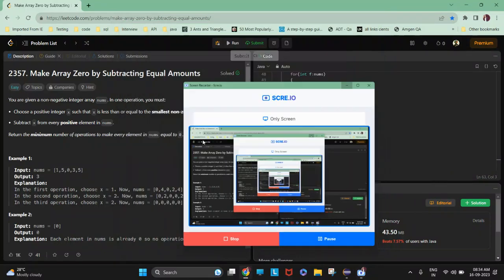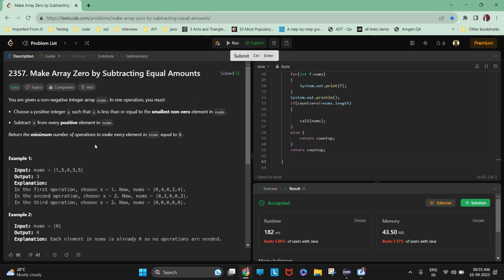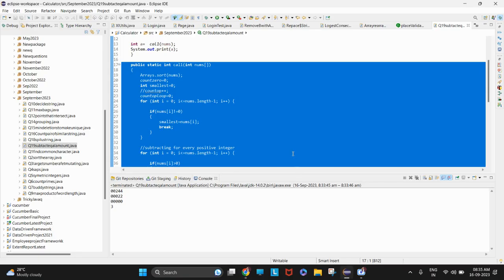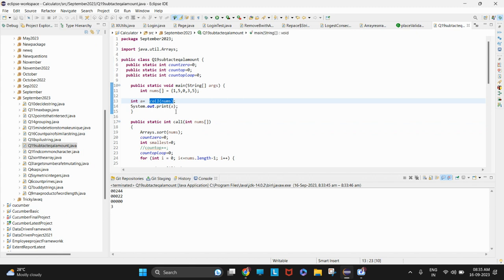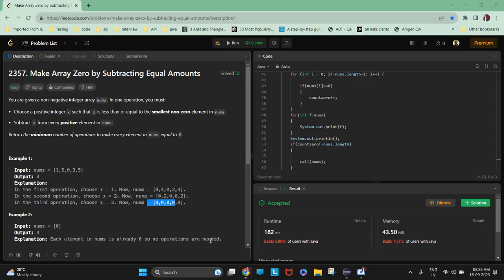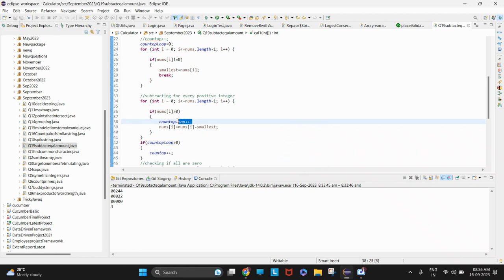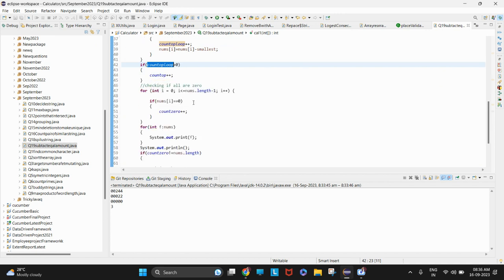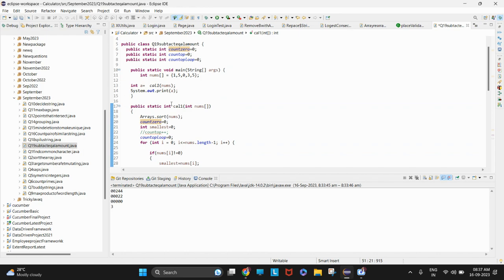Make Array Zero by Subtracting Equal Amounts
2357. Make Array Zero by Subtracting Equal Amounts

You are given a non-negative integer array nums. In one operation, you must:

Choose a positive integer x such that x is less than or equal to the smallest non-zero element in nums.
Subtract x from every positive element in nums.
Return the minimum number of operations to make every element in nums equal to 0.

Example 1:

Output: 3
Explanation:
In the first operation, choose x = 1. Now, nums = [0,4,0,2,4].
In the second operation, choose x = 2. Now, nums = [0,2,0,0,2].
In the third operation, choose x = 2. Now, nums = [0,0,0,0,0].
Example 2:

Output: 0
Explanation: Each element in nums is already 0 so no operations are needed.